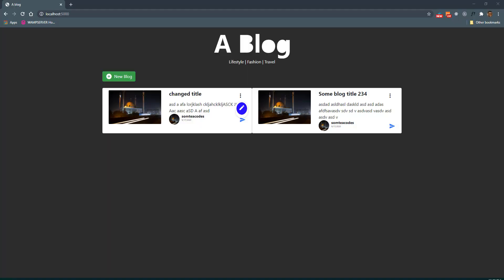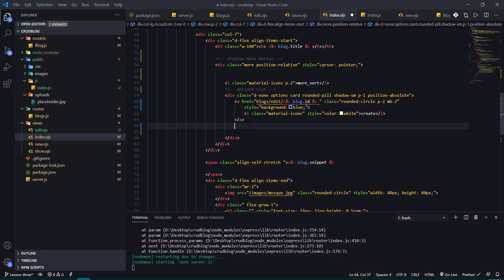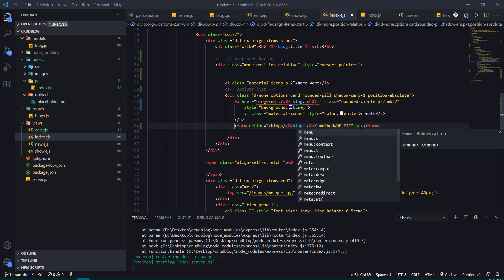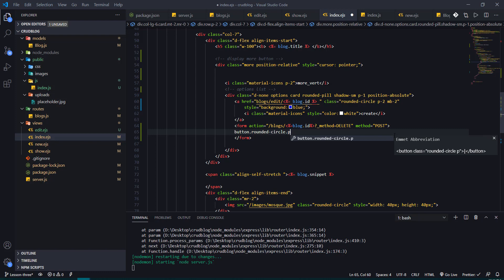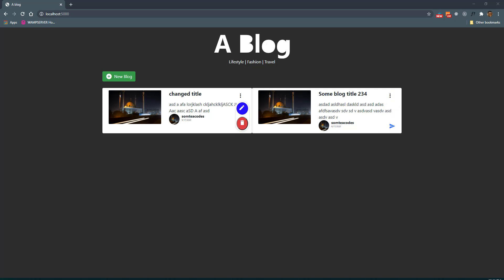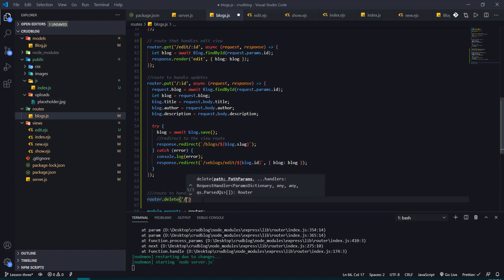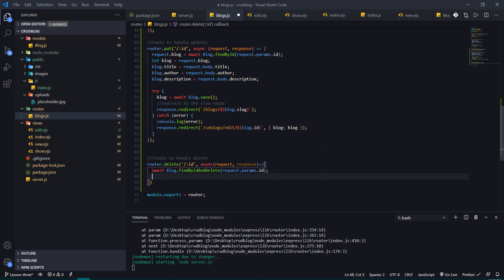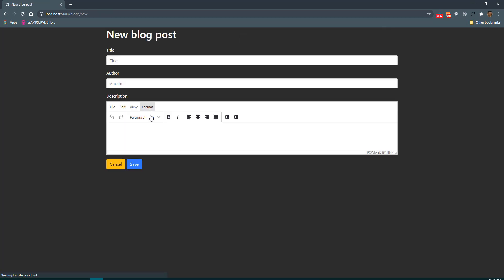CRUD with Node JS, Express and Mongo Db 6: Delete data in Database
This video would cover how to delete entries in a database using mongoose